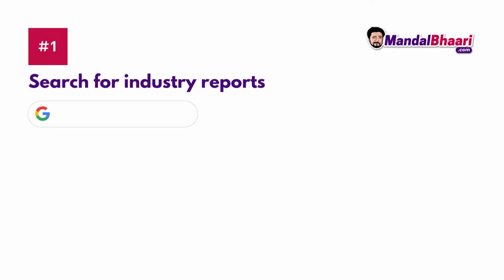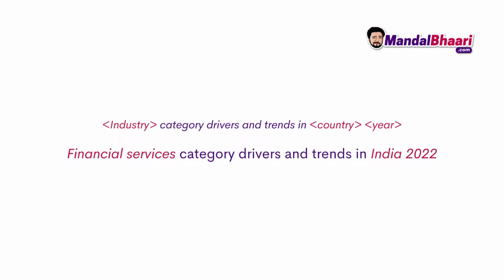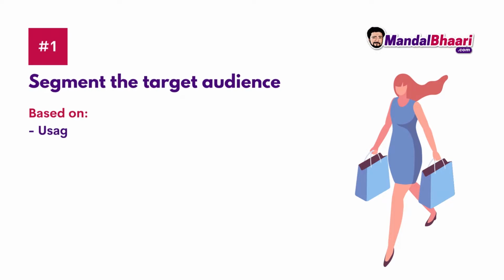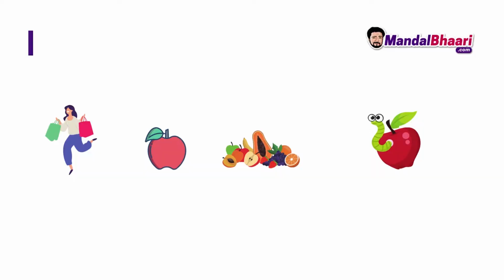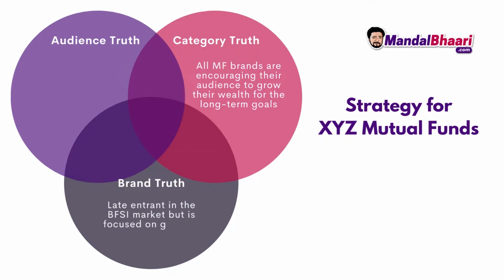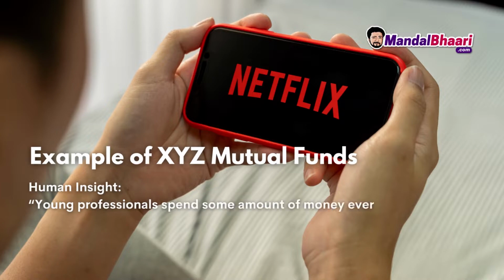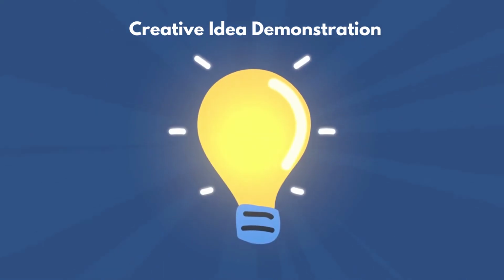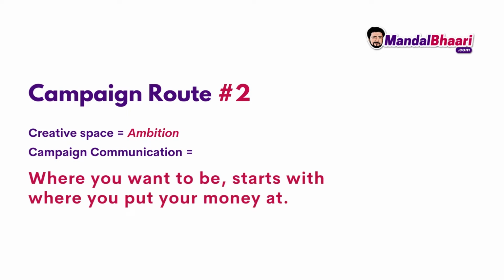How to create a pitch presentation for advertising campaign | Marketing strategy (+ free templates)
Creating a pitch presentation as a strategist, planner or account manager can be quite a daunting task. But new client pitches are an important part of the job for not just growing business but as an exercise to learn more about businesses and their advertising strategies.

I’ve been pitching ad campaigns, content ideas, and marketing strategies to clients for just over 8 years now, and I’ve put together my 7-step pitch creation process for you to benefit from.

So watch the whole video, and download your *FREE STRATEGY PITCH PRESENTATION TEMPLATE*

Share it with your agency friends, colleagues, or on your LinkedIn and let this reach as many people as possible.

Liked my content and wish to get more of it?